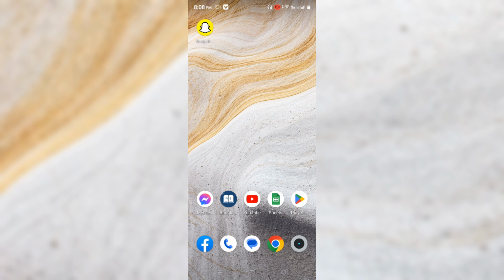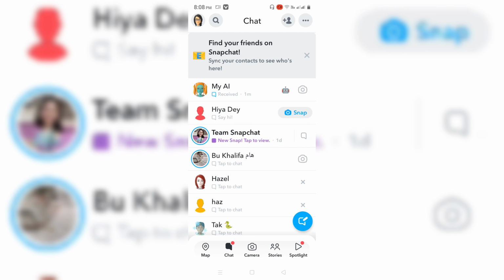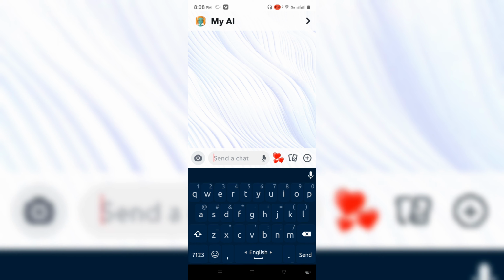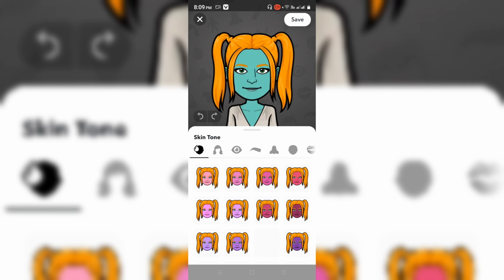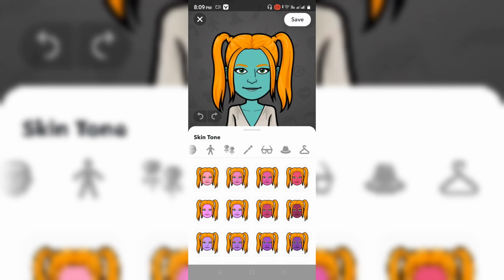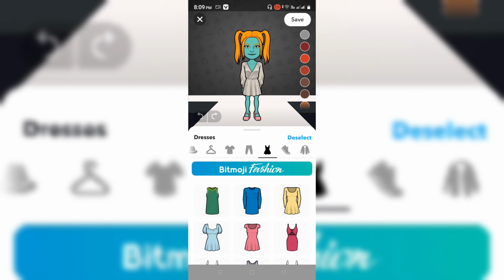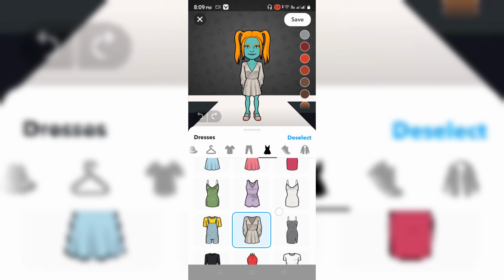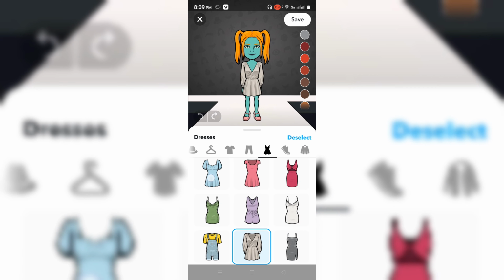How to use snapchat AI 2024 | Initial Solution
Hello, My Dear Friends, !! In this video, I will show you How to use Snapchat AI.  Watch the video till the end Thanks.

Here,s How to use Snapchat AI :
Step 1: Open the Snapchat app on your phone.
Step 2: You can find My AI on your Chat screen.
Step 3: Swipe right from the Camera screen to open the Chat screen.
Step 4: Tap your Profile icon and tap on Settings.
Step 5: Scroll down to "Privacy Controls".
Step 6: Tap on 'Clear Data'.

Chapters:
0:00  Introduction
0:10  Use Snapchat AI
1:17  Happy Ending